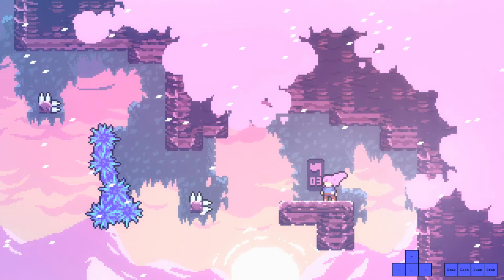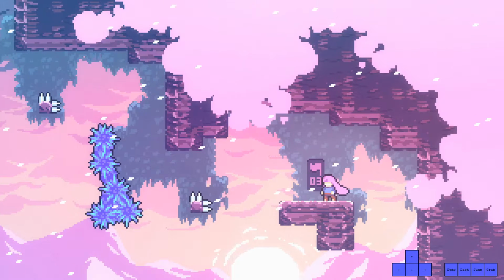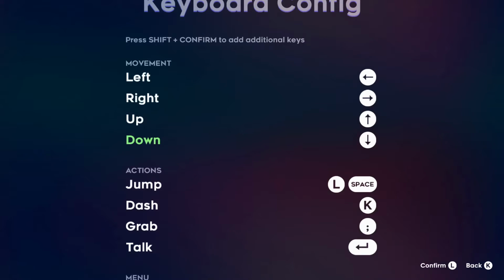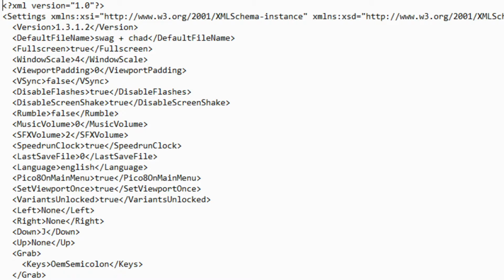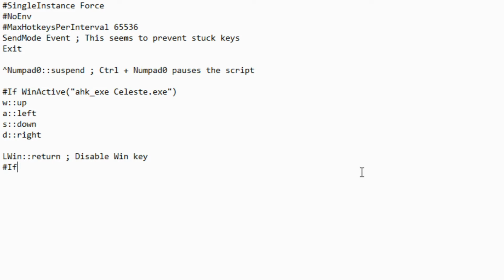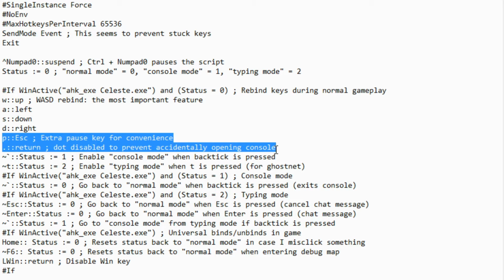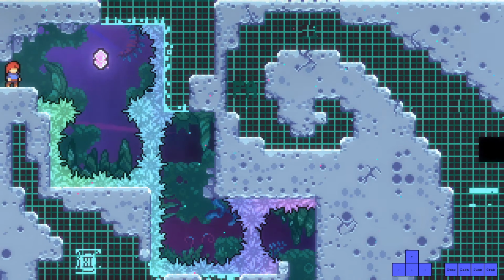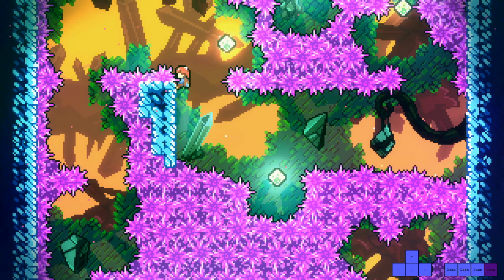Celeste - The Ultimate Demo Dash and Demo Button Tutorial [OBSOLETE]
UPDATE: As of March 29 2021, with the release of version 1.4.0.0, this tutorial for binding demo buttons is no longer relevant! You can now bind a "crouch dash" button, AKA demo dash, in the options menu, for any control scheme. Thank you to everyone who watched this video, I hope it was useful then and for anyone who's getting into Celeste now and doesn't know about how we used to make demo buttons back in the day, I hope you enjoy learning about the game's history.

Since this question comes up a lot and I was in the mood to make a video, I decided to make this: The Ultimate Demo Dash and Demo Button Tutorial. The term "demo dash" is named after the Chinese Celeste player Demo Jameson, who is a speedrunner and also the creator of the Speedrun Tool, a useful mod that implements save states and other practice tools. I tried to compile as much information as possible into one concise source and have it be as accurate as possible. Of course, I might have forgotten something or made a mistake somewhere, so please let me know if there's anything I missed and I'll put errata here or in a pinned comment.

Timestamps:
Intro: 00:13
In-depth mechanics: 1:58
Binding a demo button: 4:44
Demo spots: 9:26

Here's all the information I said I would link to, as well as other possibly useful sources:

settings.celeste: Can be found in C:\Program Files (x86)\Steam\steamapps\common\Celeste\Saves for a default Windows installation from Steam. Otherwise, you can search for it on your computer.

It's an incredibly powerful and useful tool, but admittedly difficult to learn.

The 3A demo You'll probably need to join the Celeste Discord, which you can do

A text tutorial about how to make a demo button by Lmjacks2 and Fell

Another demo dash tutorial by MrMajama Applicable to controller users.